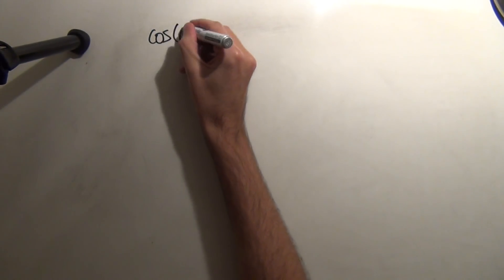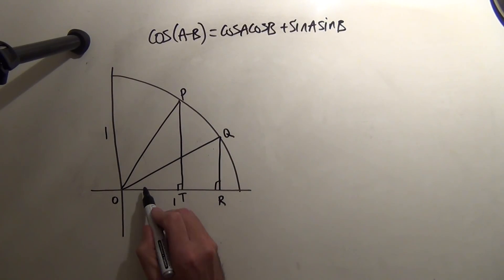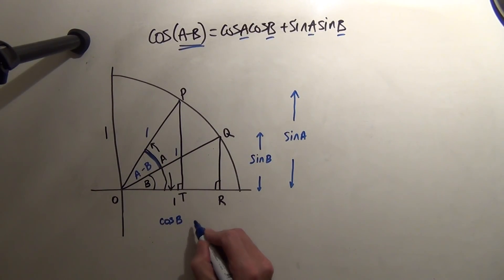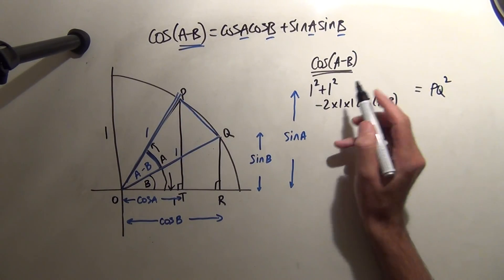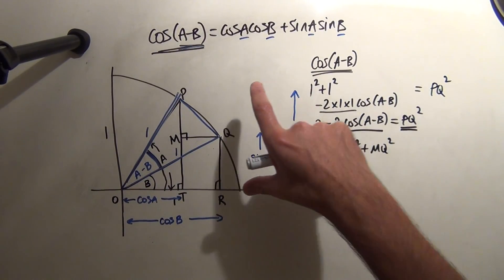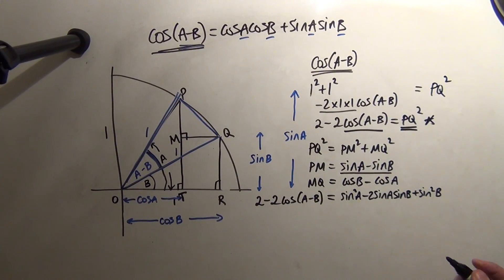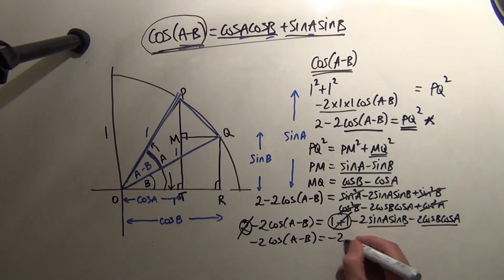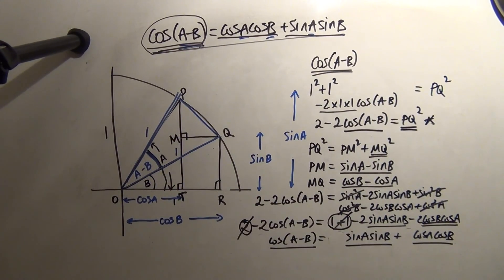Trigonometry: Compound angles: cos(A-B)=cosAcosB+sinAsinB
This video proves cos(A-B)=cosAcosB+sinAsinB, from first principles.